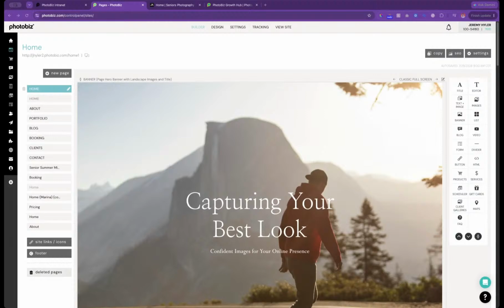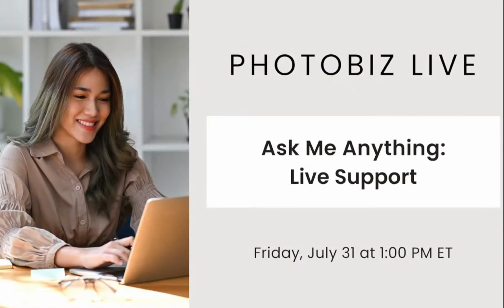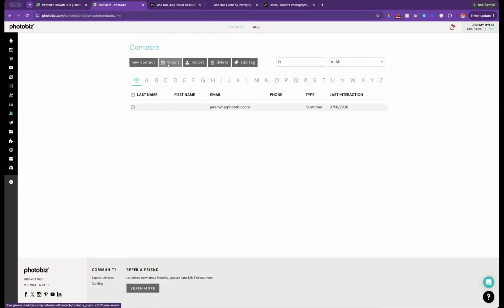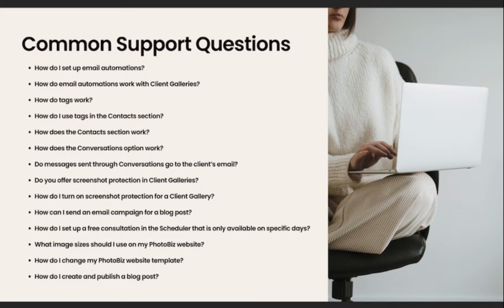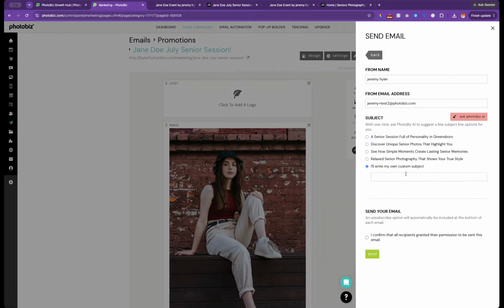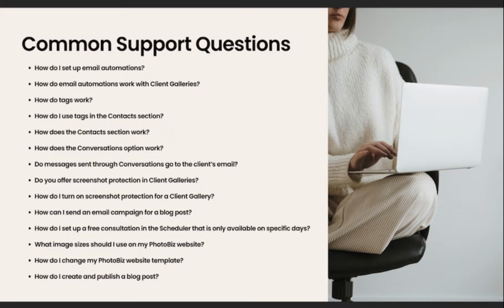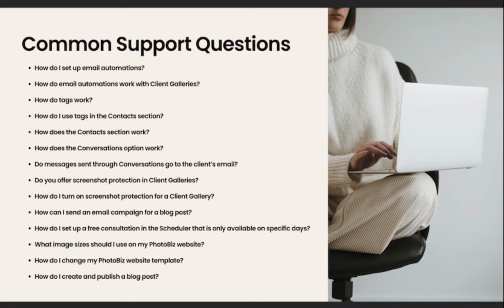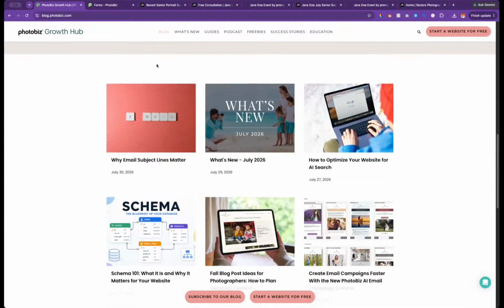PhotoBiz Live - Ask Me Anything: Live Support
Join us for an Ask Me Anything session, where we will offer live support answering frequently asked questions about PhotoBiz.